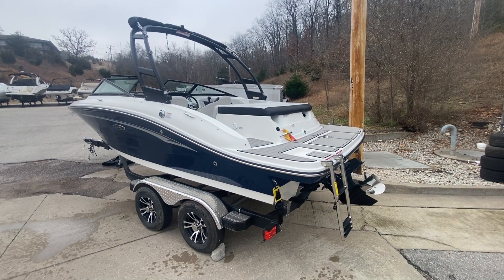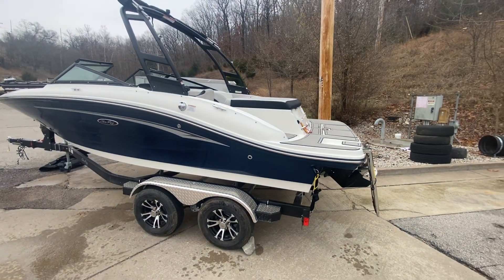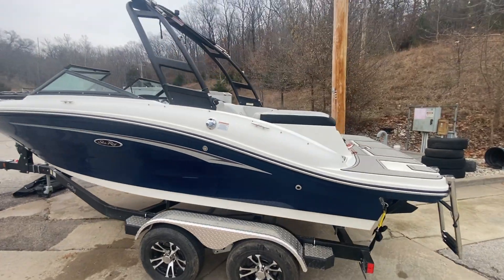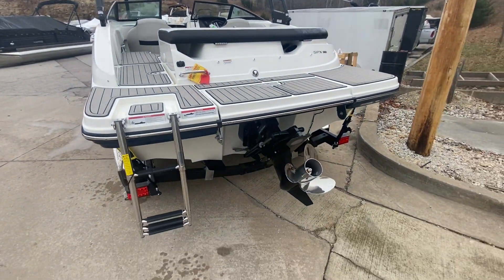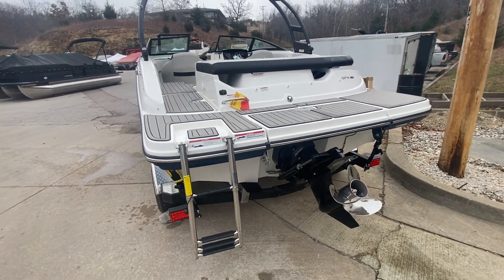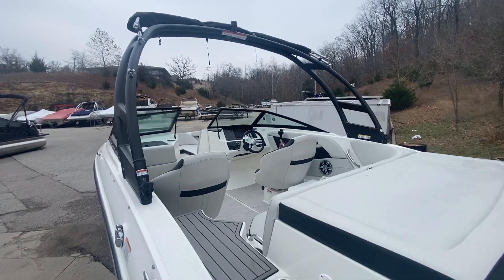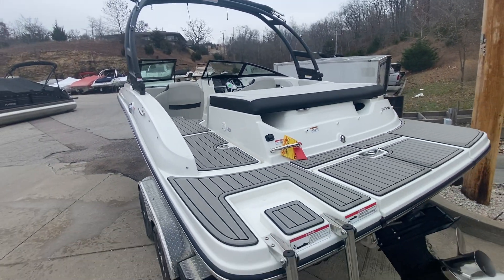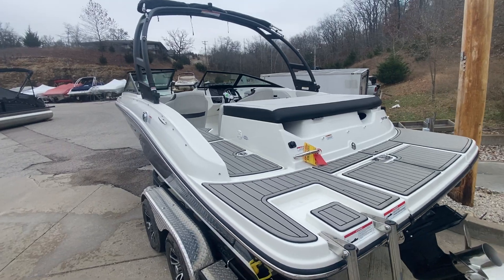2023 SeaRay SPX 190 For Sale at MarineMax Lake Ozark